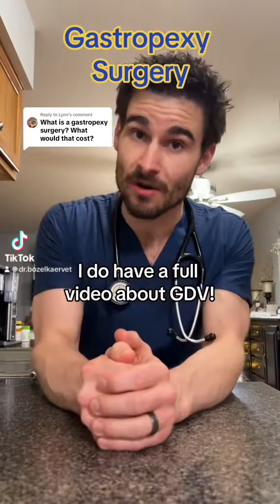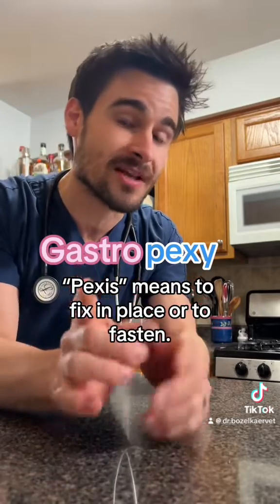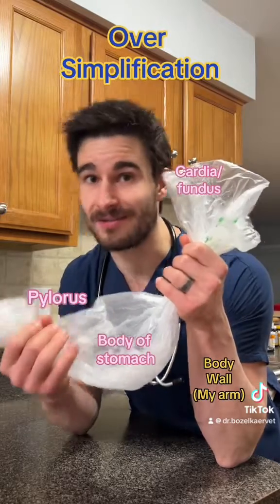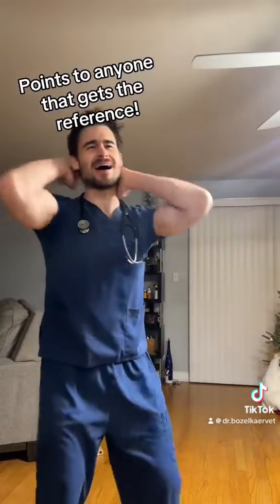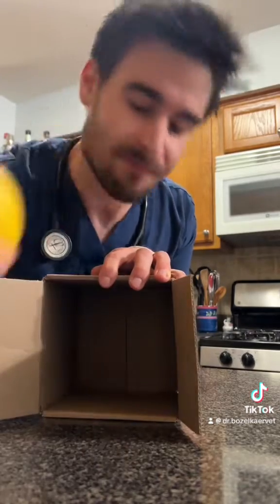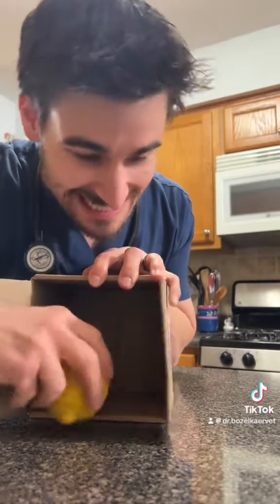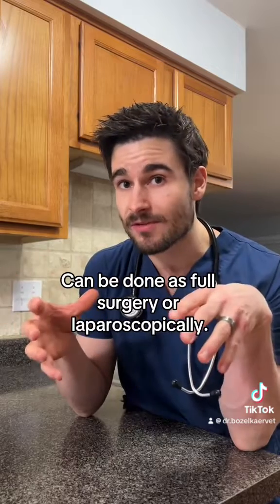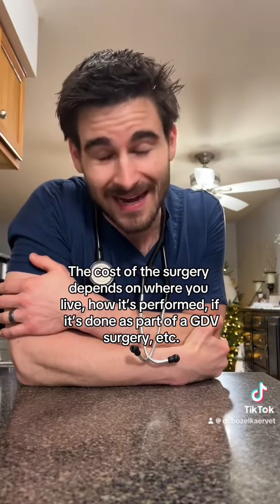Gastropexy Surgery for GDV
The Gastropexy!

This surgical procedure can prevent a GDV, or bloat (check out my video on GDV for more info!). As an ECC veterinarian, I absolutely HATE GDV cases. Even amongst emergencies they are terrible. And I encourage every single person that owns a large breed dog, or a dog with a very deep chest, to speak with their primary care veterinarian about having this surgery performed prophylactically at a young age to prevent GDV/bloat from happening.

Trust me, you do NOT want to be sitting at one of the only few emergency vet hospital open at 11pm having to deal with a GDV emergency. It’s not fun for you, your pet, or us as emergency vet workers.